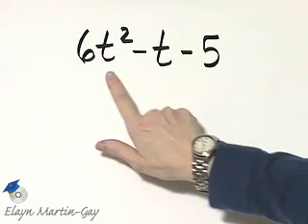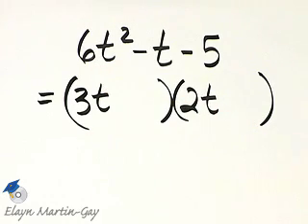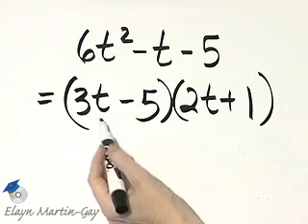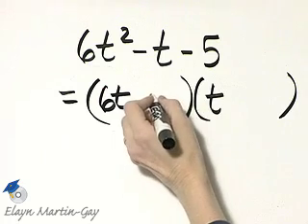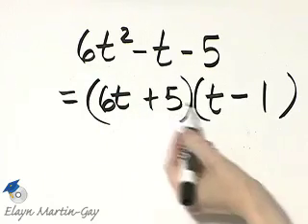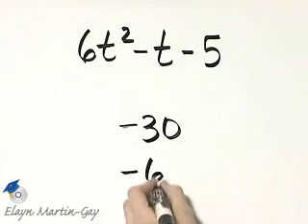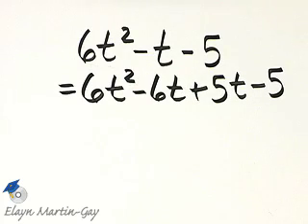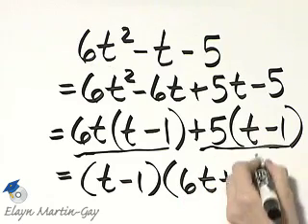Martin-Gay Intro Alg Ch 4 Ex 13